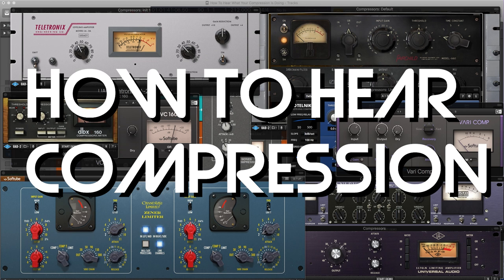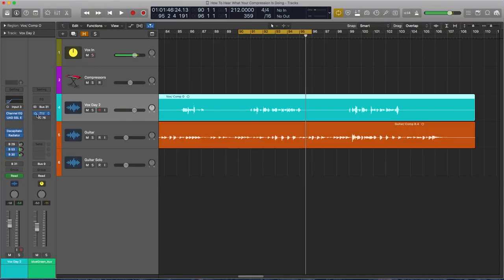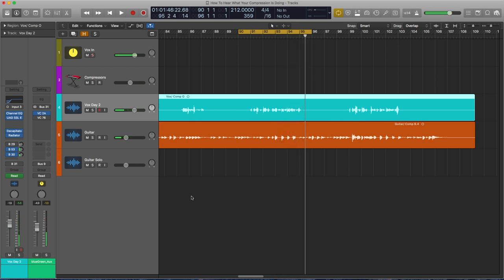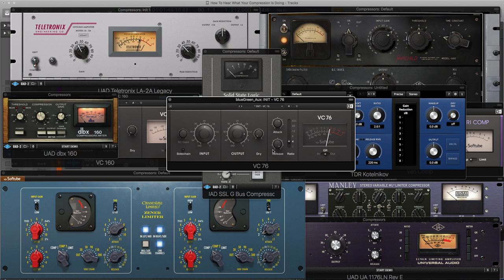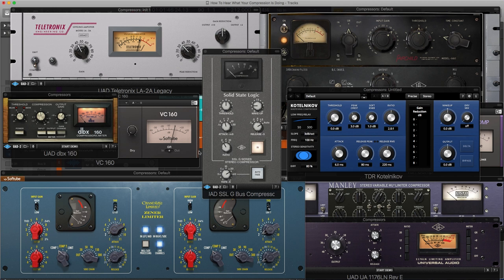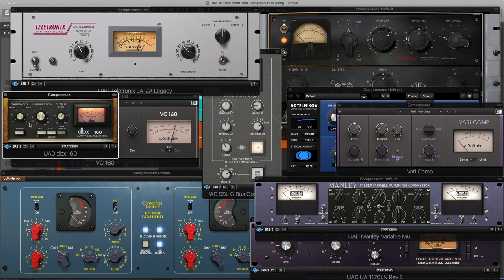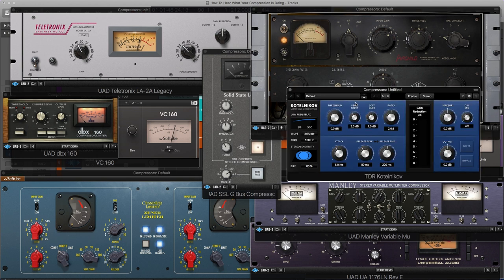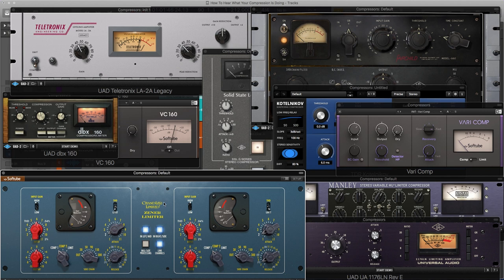Good Compression vs Bad Compression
Compression is very difficult to hear accurately for new mixers. How to hear if compression is improving the sound. Here’s a Collection of the Best Free Plugins / Resources for Learning Music

What I Recommend to My Friends

Microphones
- Mic for Recording with a Phone (or camera)
- Classic Mic You Can Use On Anything
- Awesome Mic You See Everywhere
- Great USB Mic: (No audio interface required: Budget Friendly)
- Good Budget Condenser Mic
- Great Pro Condenser Mic

Midi Controllers
- My Main Midi Controller
- Travel Midi Controller I Use

Audio Interfaces
- Great Beginners Audio Interface
- Great Interface + UAD Plugins

Must Read Books for Music Makers
- All the Creative Motivation You'll Ever Need (I keep rereading this book)
- All You Need to Know About the Music Business (Required reading for anybody who is serious about making a living with music)